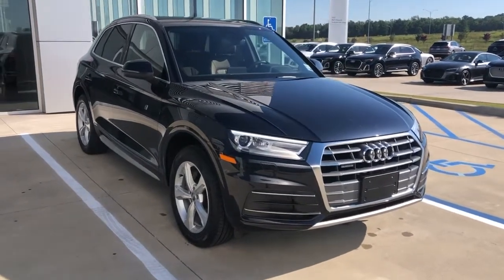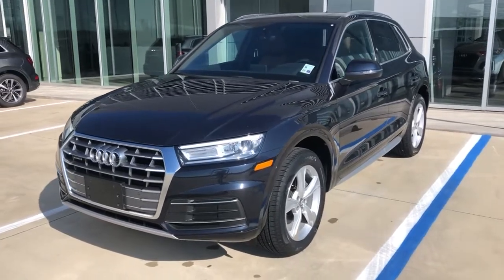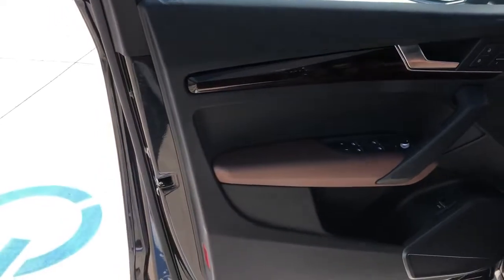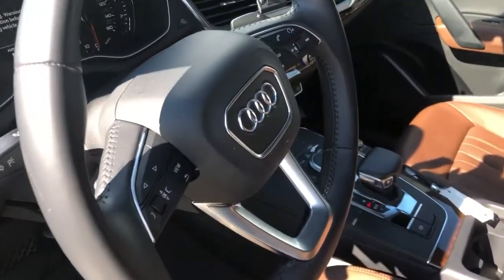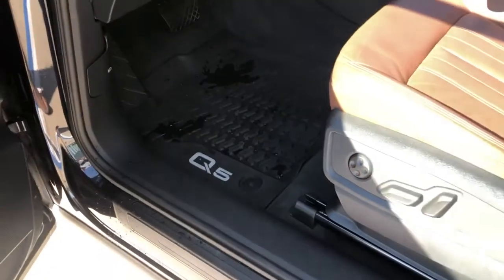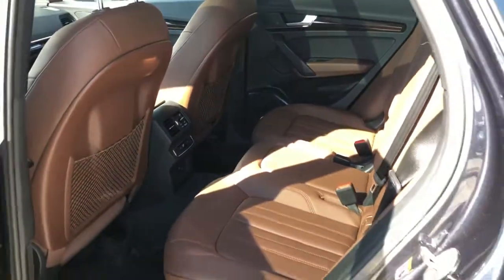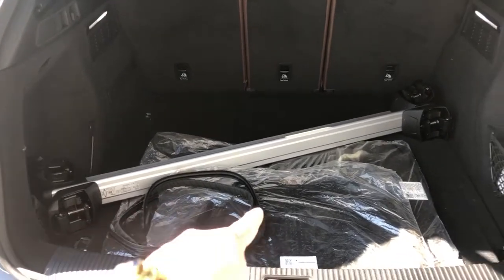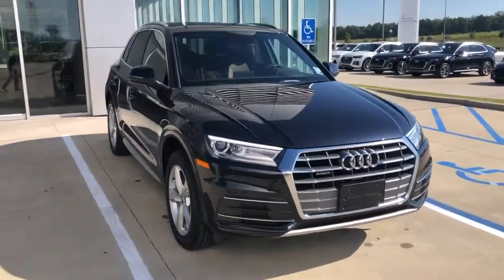2020 Audi Q5